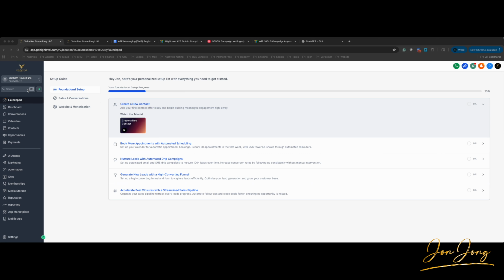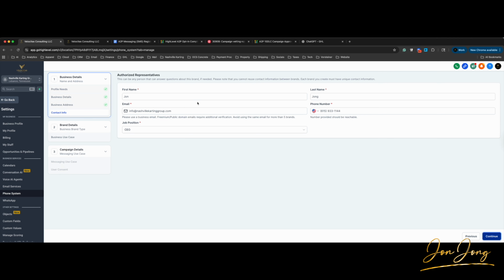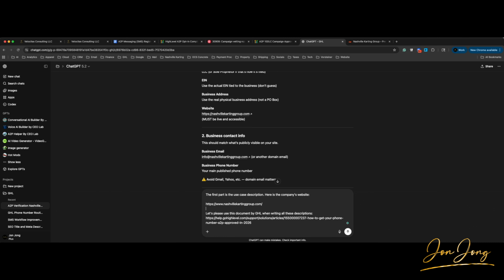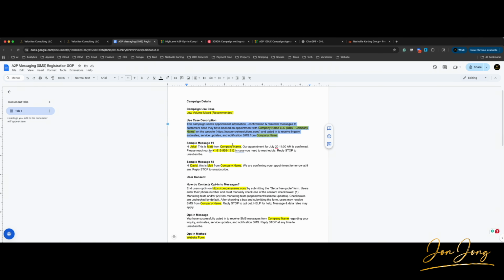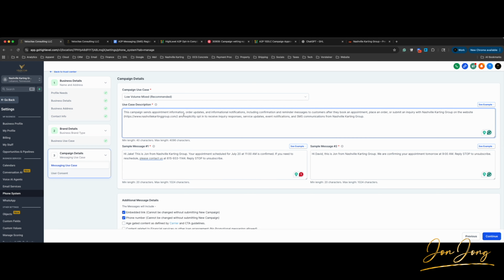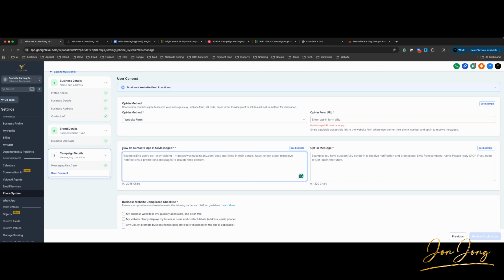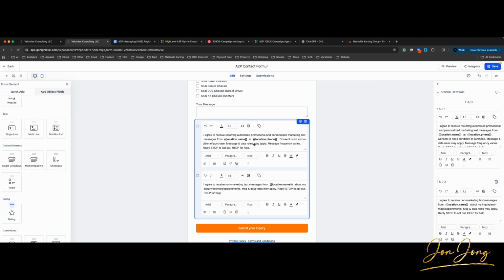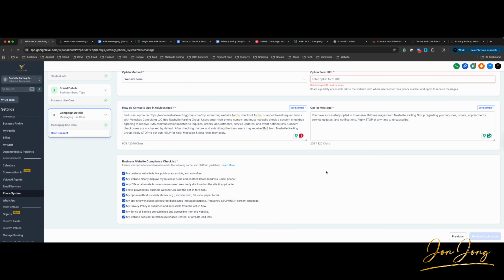Why Your GHL A2P Registration Gets Rejected (And How to Fix It)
If your GHL A2P registration keeps getting rejected, you’re not alone, and it’s usually not random.

In this video, I walk through exactly how to get A2P approval in GoHighLevel, step by step, covering both Brand Details and Campaign Details the way carriers actually want them submitted.

I’m also sharing:
• The SOP I personally created to get approved
• Two recently published GoHighLevel articles
• Official Twilio guidelines and best practices

This is not theory, it’s what’s working right now.

00:48 - Purchase Phone Number
02:33 - Begin A2P Process
02:43 - Business Details
03:53 - Brand Details
04:02 - Campaign Details
04:18 - SOP Document
04:33 - ChatGPT Prompt
17:06 - Website Form
19:48 - Terms & Conditions

⬇️ Links and resources are below.

 • Walk On The Beach...